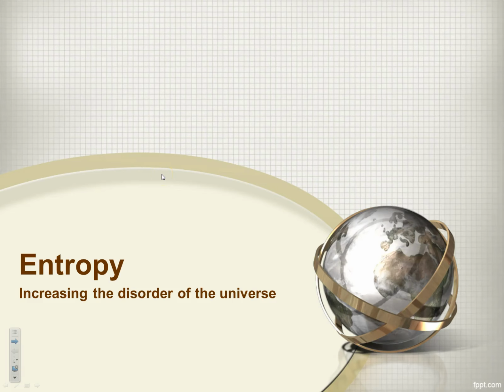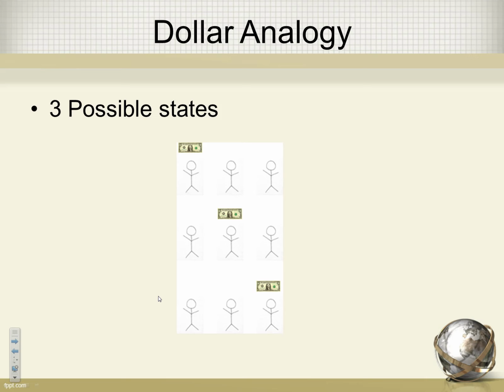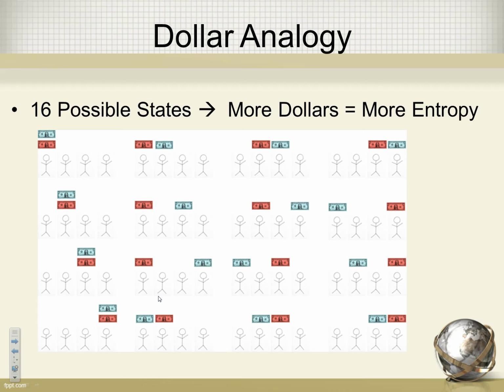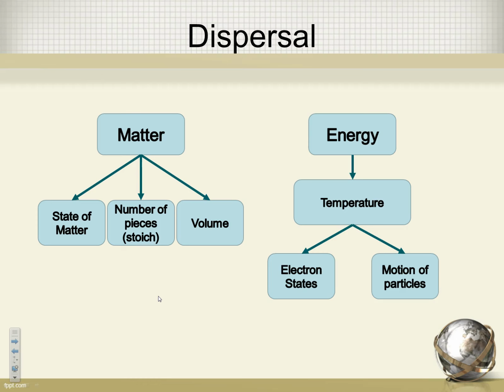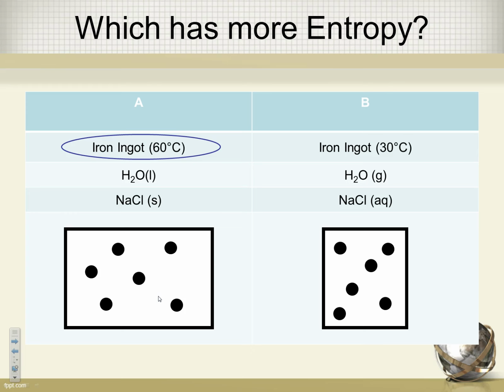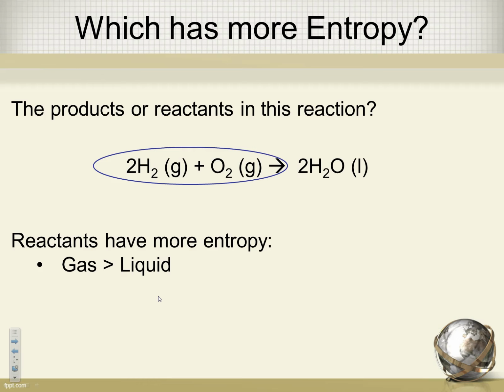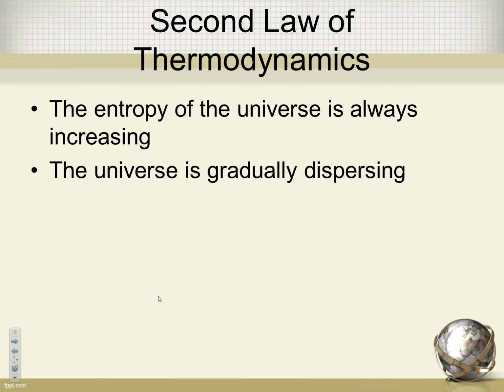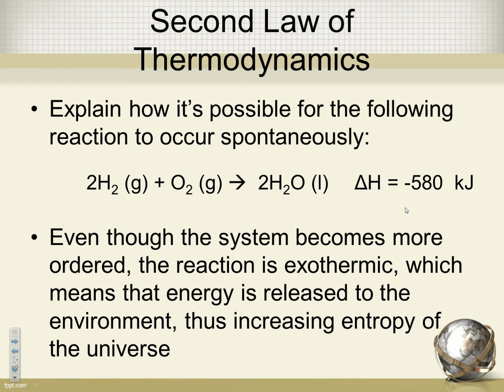Entropy Notes - Powerpoint